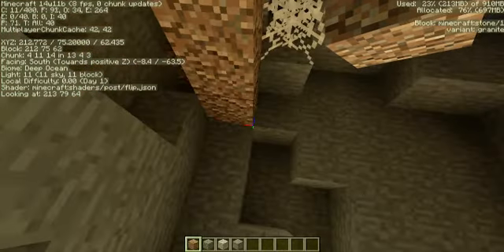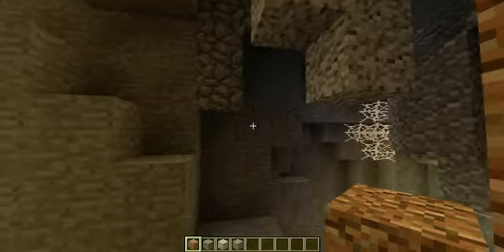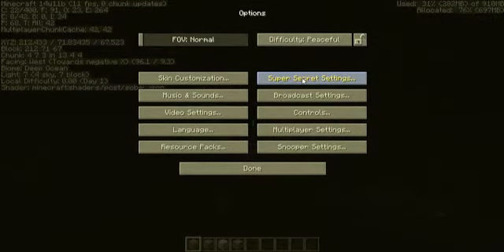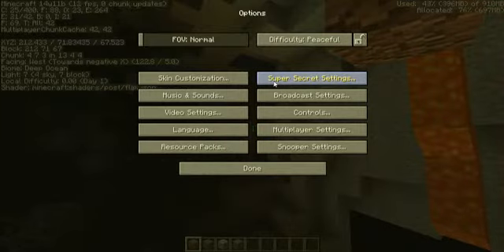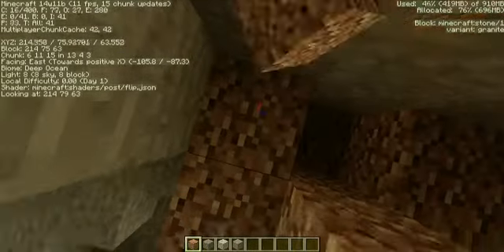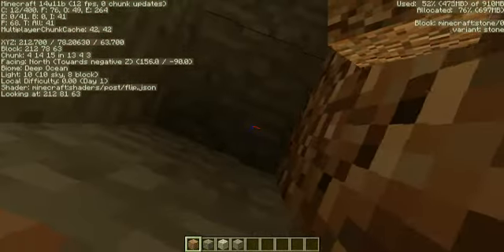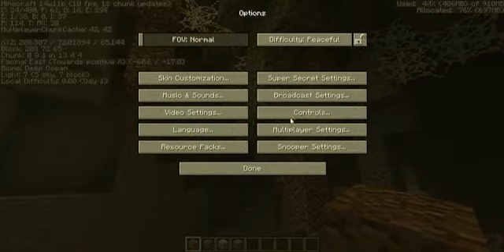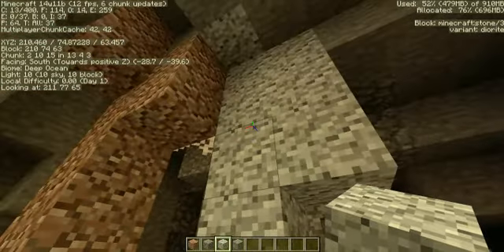Dinnerbonin' It Up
I Show You How To Turn Your View Upside Down And Give You Spoilers Of The Cursed Hills.